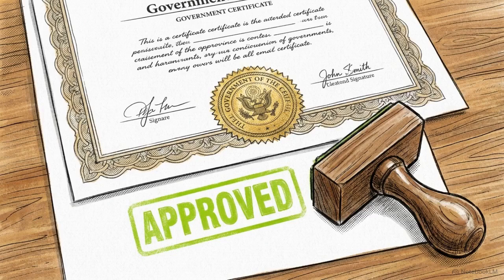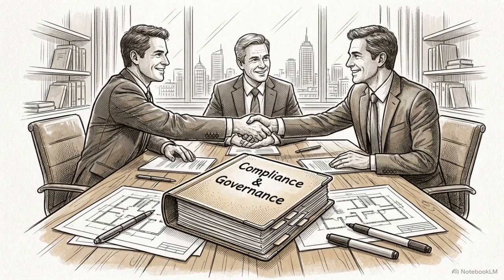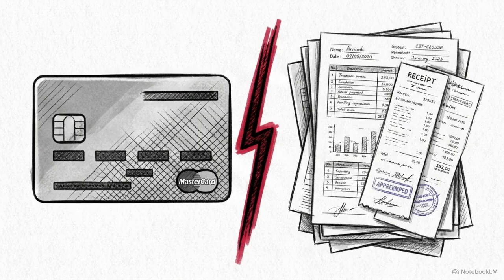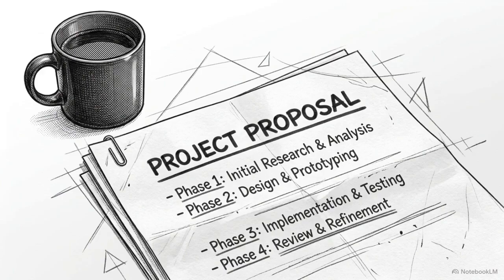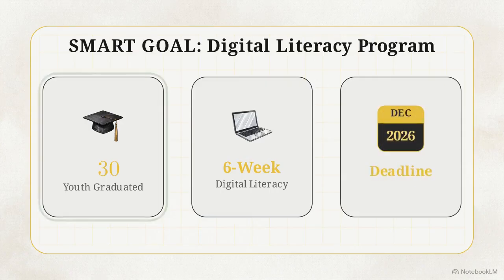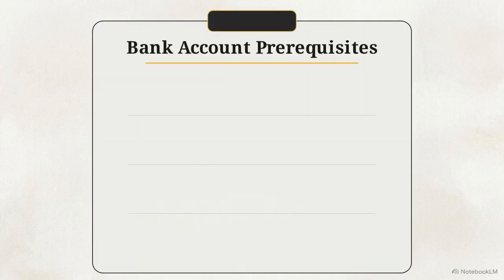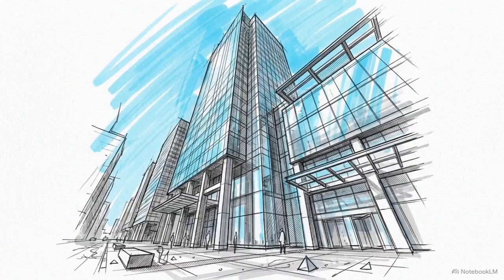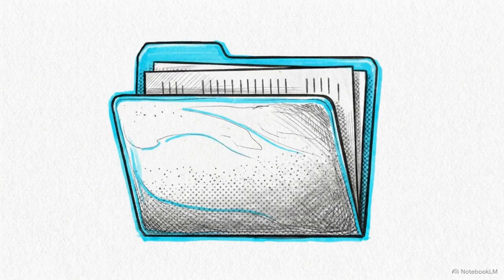Registered Your SA NPO? What To Do Next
Getting your NPO certificate is a massive milestone, but many founders jump straight into registration without doing the preliminary work like business plans, budgets, or compliance policies. If you are feeling stuck, don't panic. In this video, we cover the exact step-by-step foundation you need to build to get your South African Non-Profit Organisation compliant, funded, and ready to make a real impact.